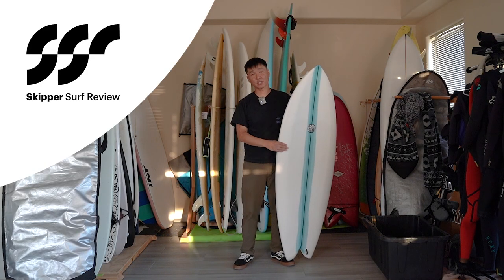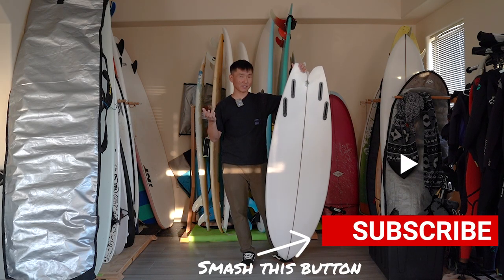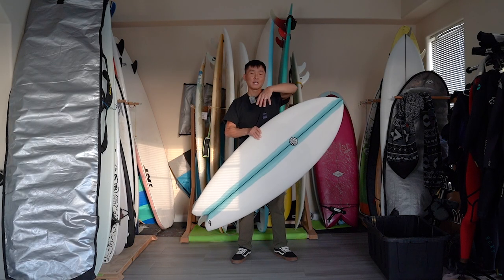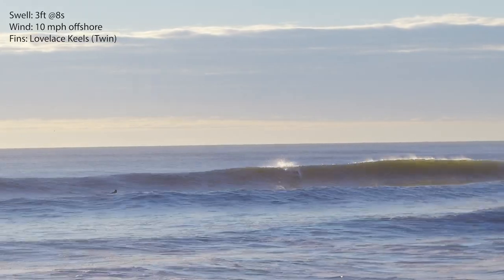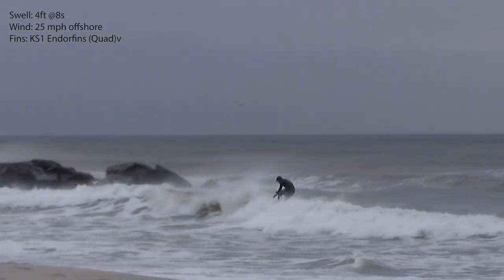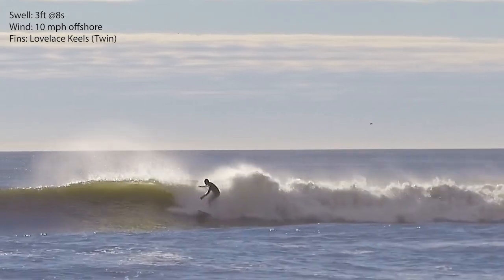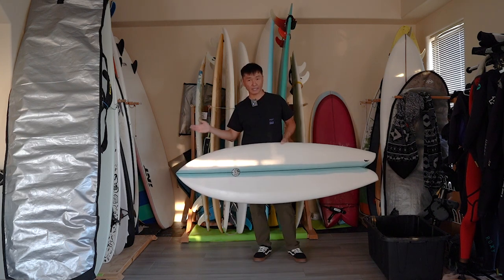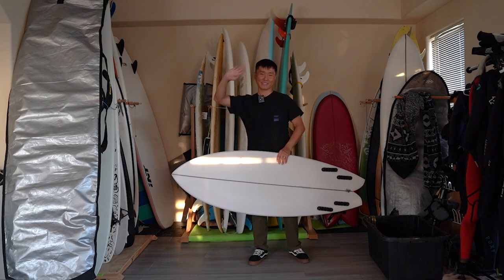Simon Shapes Quad Fish Surfboard Review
What's up guys! In this episode, I review Simon Shapes Quad Fish.  This is my favorite performance fish. I'm really stoked to have this board in my quiver!

Board dimensions: 5'5" x 20 3/4 x 2 1/2 (Vol: around 29-30L). PU construction.

My Weight: 165 lbs. or 75 kg

Hand shaped by John Simon  and glassed at The Heavens Glass Shop in Asbury Park, NJ.

John Simon (shaper):
Quad Fish surfboard with a bottom shape consisting of panel V entry in order to raise the rail line in the front of the board, transitioning to a double concave, transitioning to a single concave in the tail with an acceleration of tail rocker curve around the fins. It has a flat deck and beak nose. There is a generous amount of curve in the outline to help the board surf more round and fit in tighter pockets of the wave.